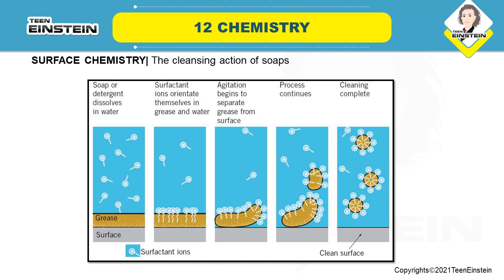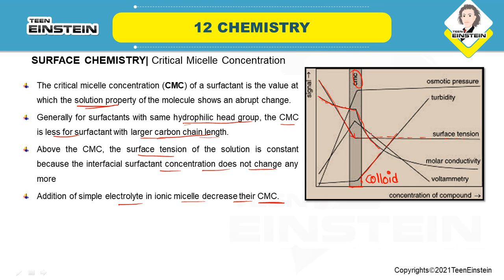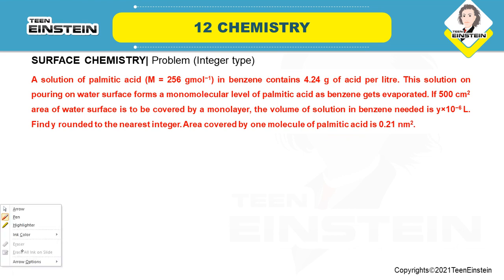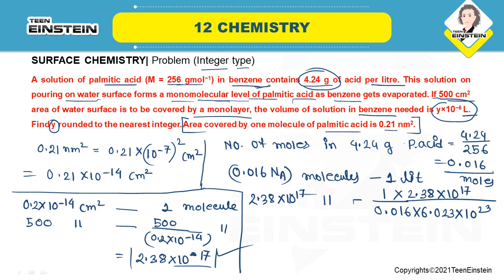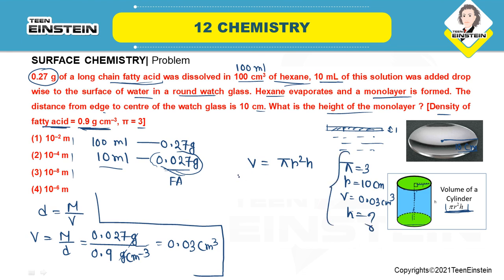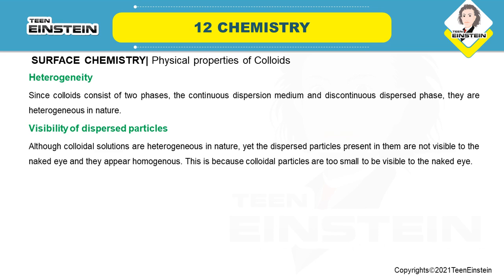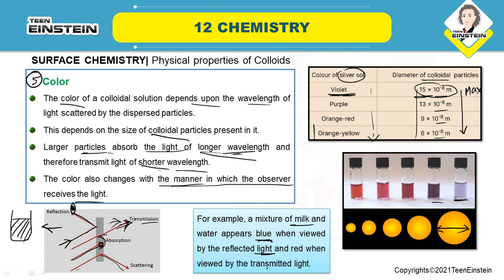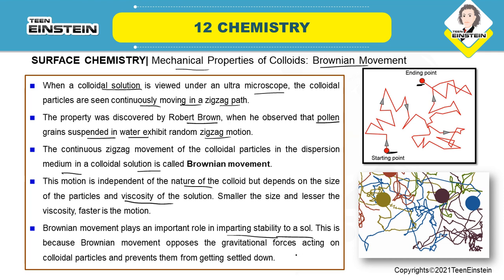TeenEinstein | Class 12 | Chemistry | Surface Chemistry | Tyndall effect| Brownian Movement| Micelle